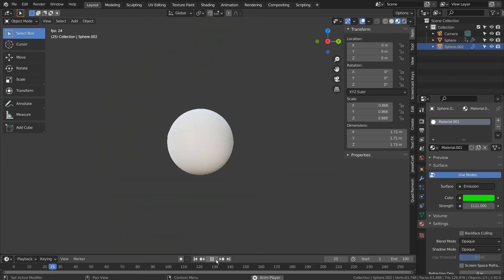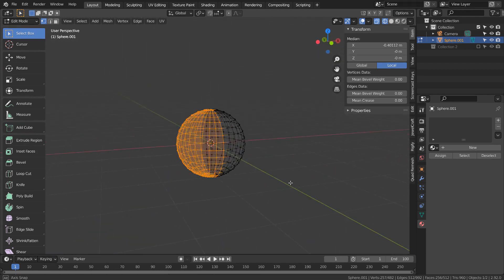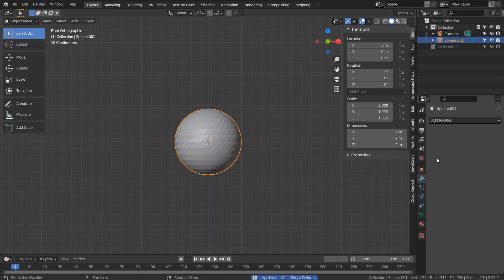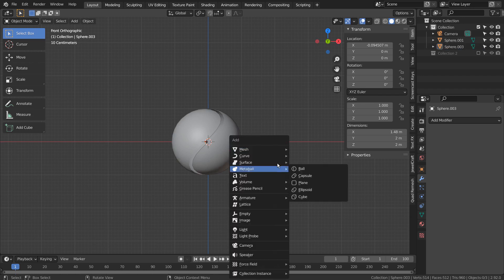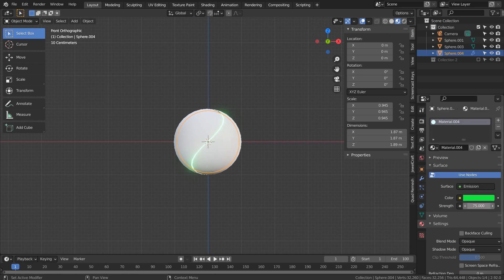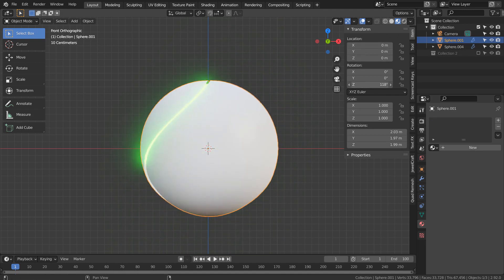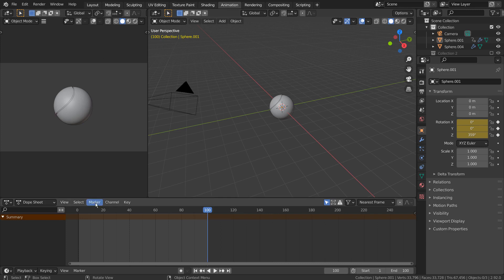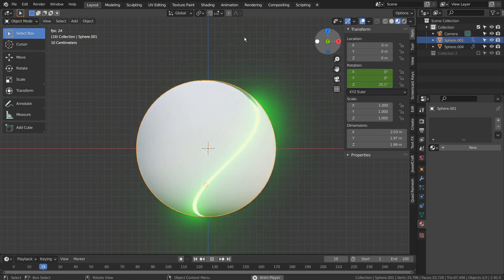Blender beginner series No. 162 - 3D Ying Yang animation breakdown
Here is the color transition animation tutorial that I have mentioned in the video.